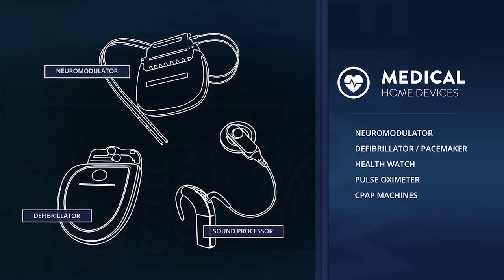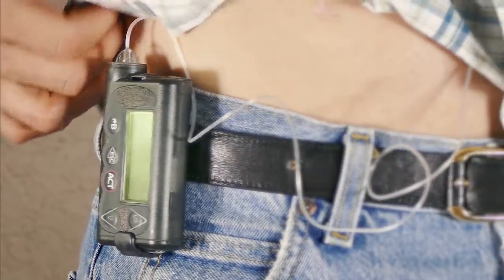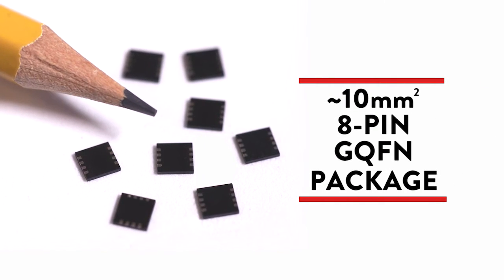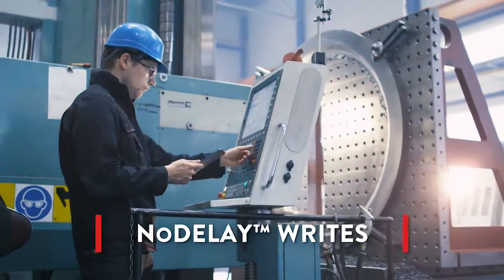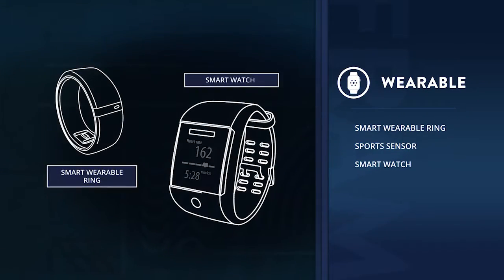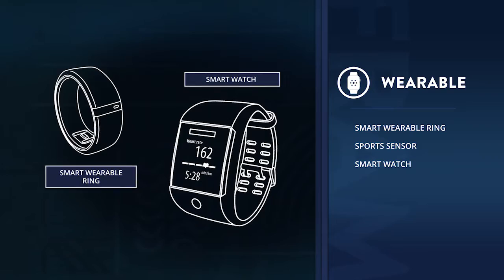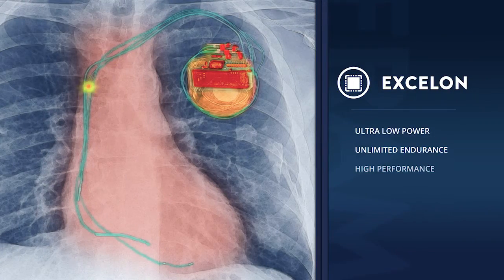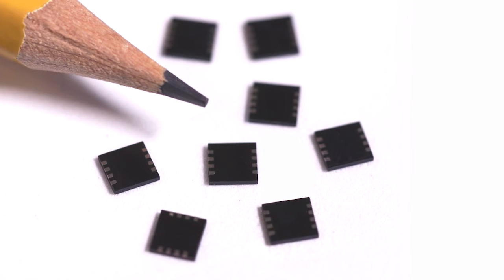Cypress Excelon™ F-RAM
Cypress’ Excelon™ LP F-RAM™ is designed for demanding applications such as portable medical electronics, smart factories, and automotive event data recorders.

Excelon LP F-RAM provides reliable and instantaneous data capture, while being highly energy efficient and fail-safe.